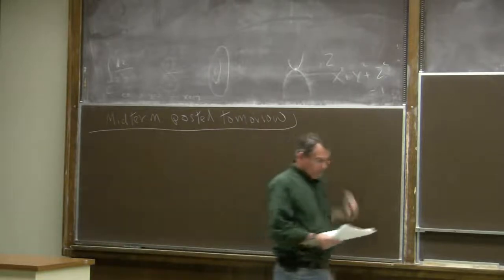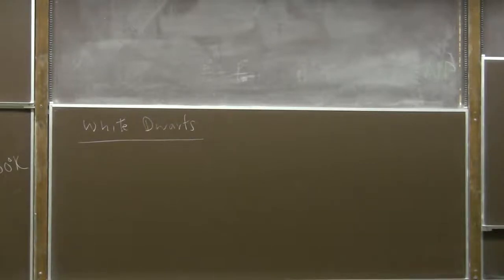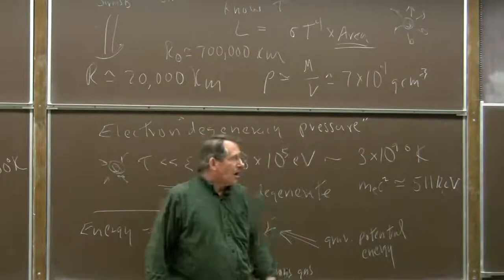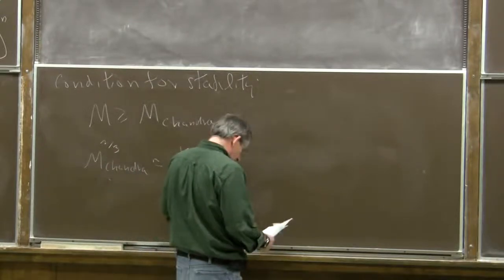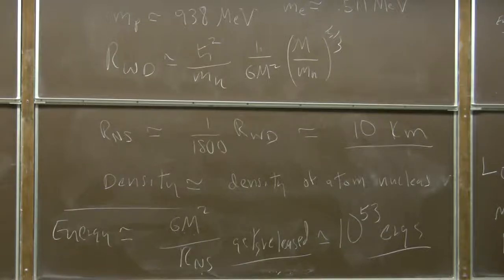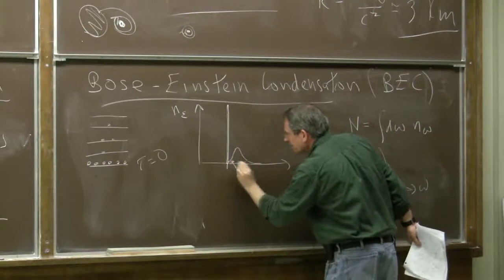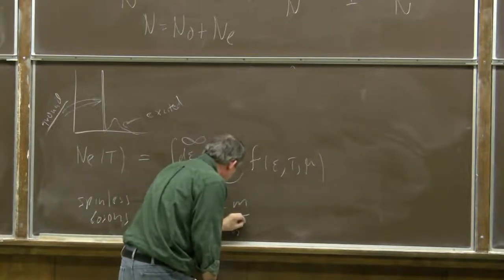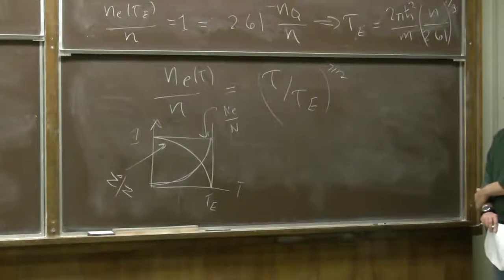Statistical Mechanics | lecture10 Bose